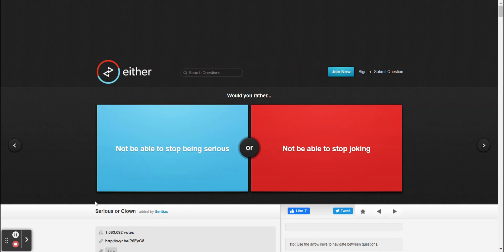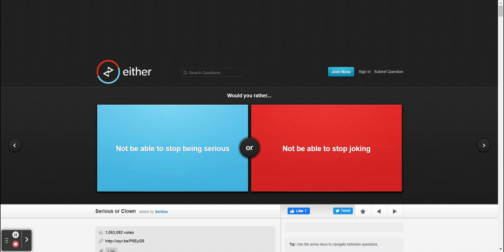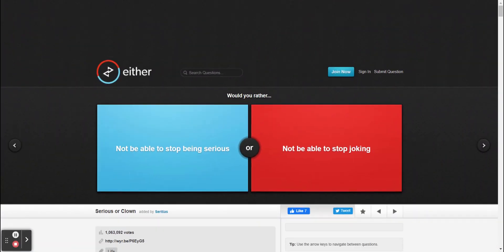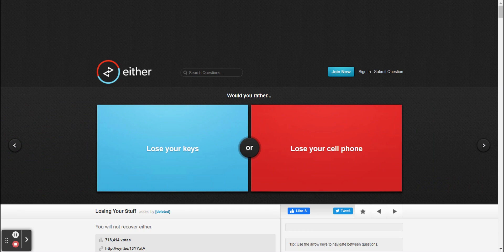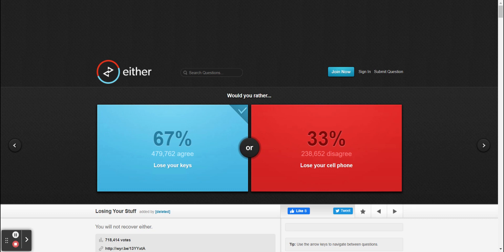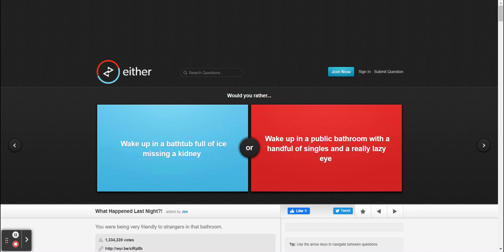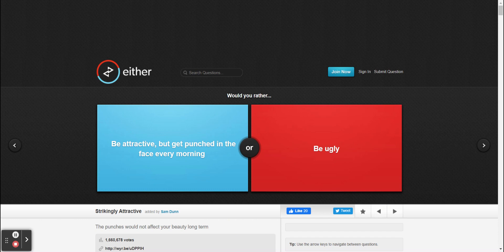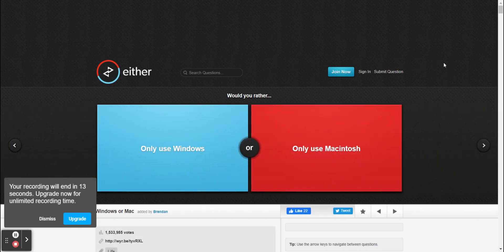Combo of Serious or Joking | Adventure Funtime DevinFoxy & Freddy Fazbear Play's Would You Rather #1